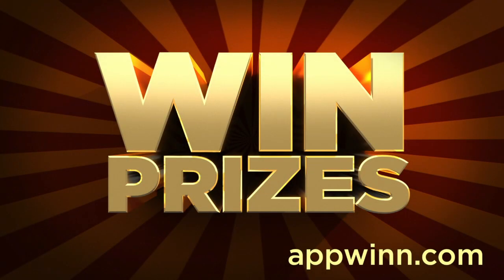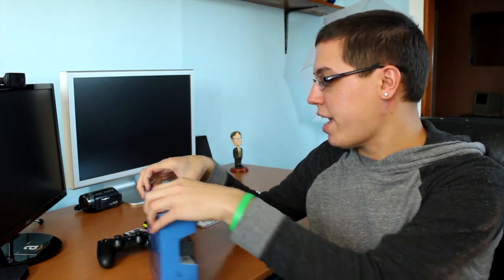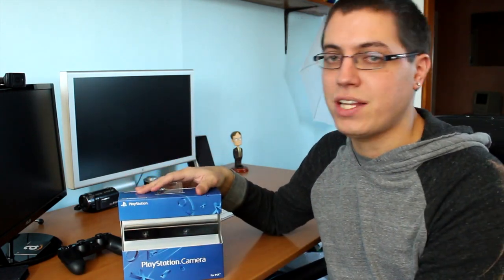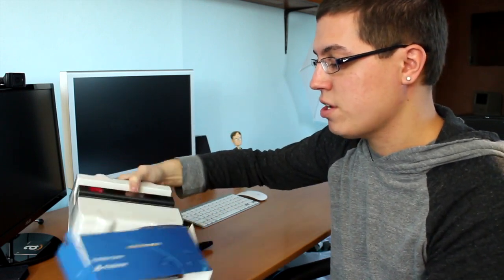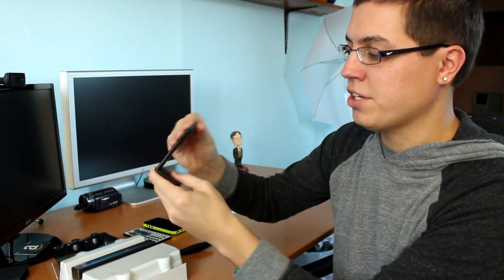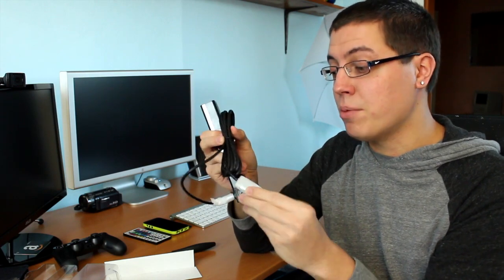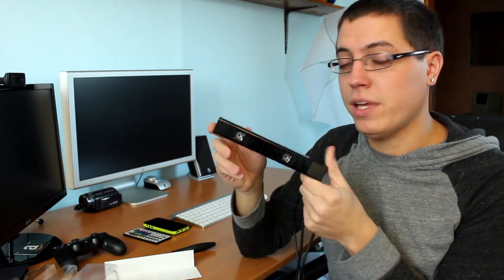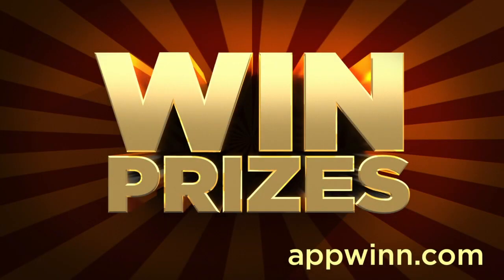Unboxing: PlayStation Camera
- Sign up for AppWinn for your chance to win tablets, gift cards and more!